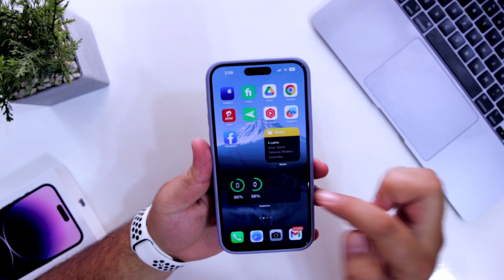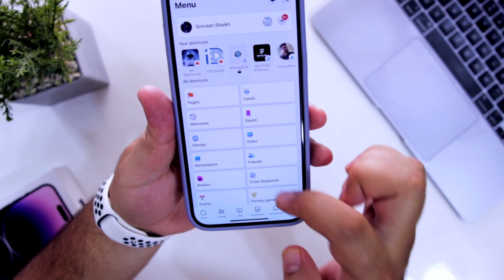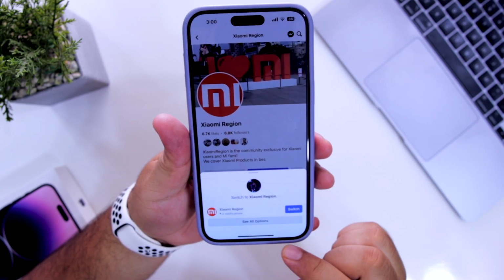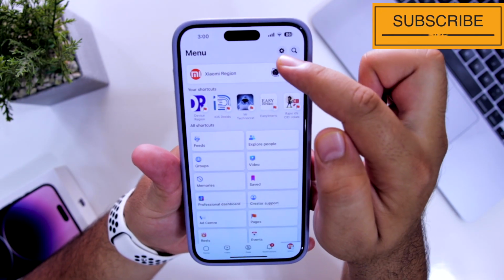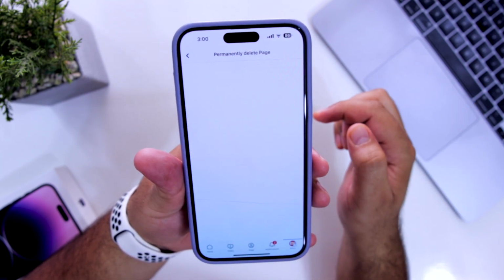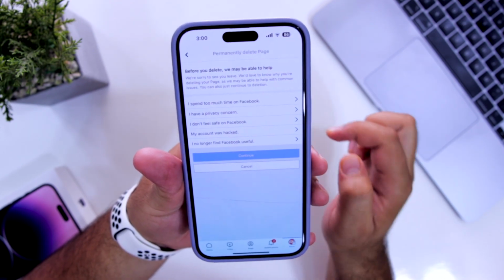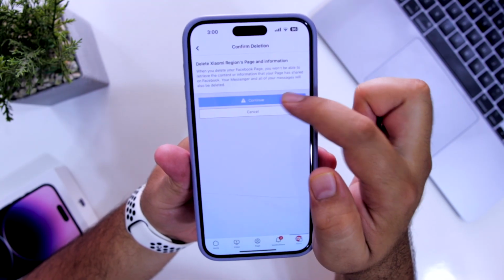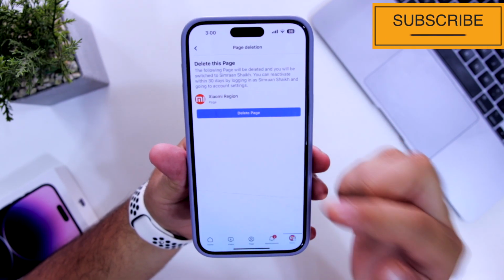How to Delete Facebook Page?(Latest Guide 2023)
Hey! Are you searching for the easiest method on how to delete a facebook page? If yes then you are at the right place. In this video, I showed a step by step process on how to delete a facebook business page. Follow the steps and you will be able to delete the facebook page.